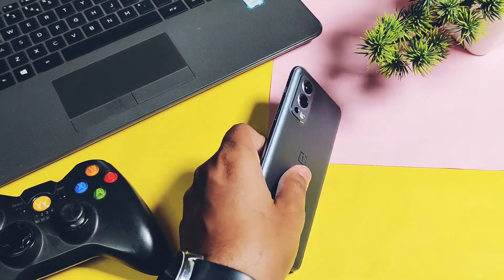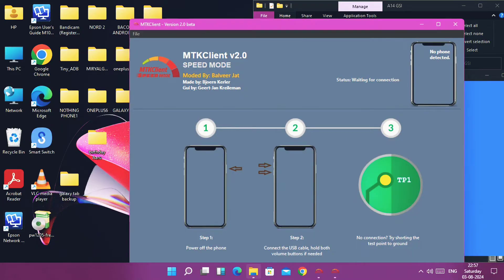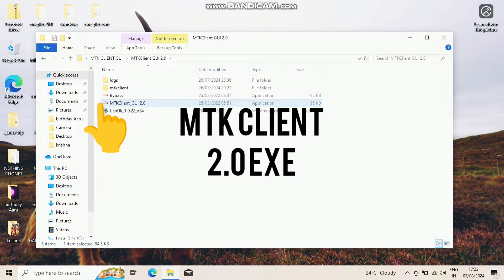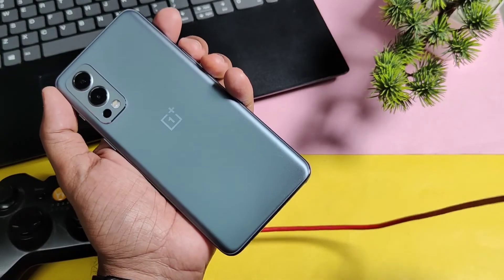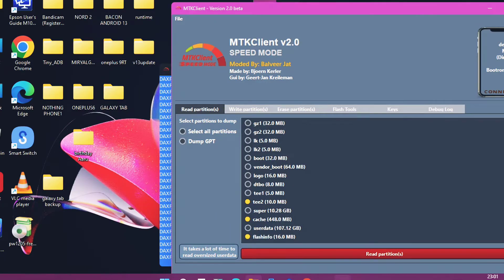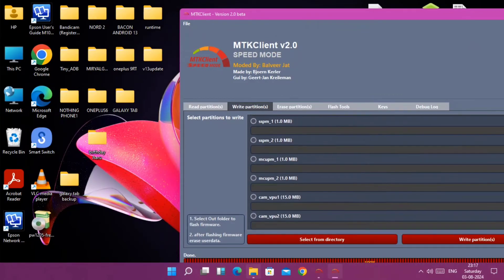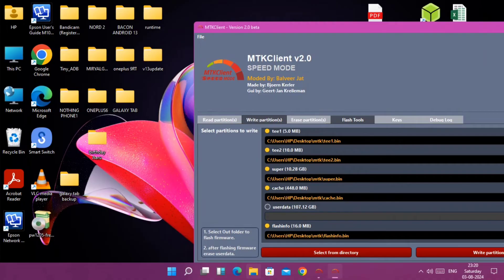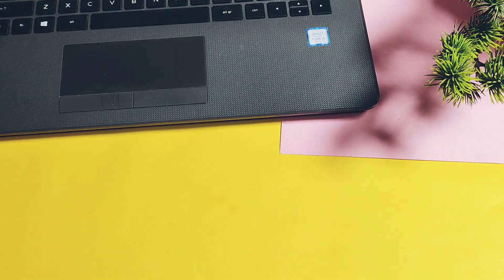unbrick or unlock bootloader of any mediatek devices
Hey, what's up guys! Welcome back. You're watching 4U Tech. I am using this OnePlus Nord 2, which has a MediaTek CPU.

Unbricking MediaTek CPU devices is a real hassle if they goes into a bootloop or become bricked. However, there is a tool called MTK Client which can be a savior for such devices running with MediaTek processors.

I've already created videos on the OnePlus Nord 2, showing how to revert or downgrade directly to specific firmware, and solving bootloop issues using this tool in two different videos.
In those videos, I used a USB live DVD OS MTK Client which requires a different setup process. This process is tedious, time-consuming, and also requires a USB pen drive.
But today, we bring you the MTK Client GUI Windows-based app, which doesn't need any separate setup. It's just an install-and-play method: install the app, plug in your device, and you're good to go.
So today, in this video, we are going to discuss:

- How to set up the new MTK Client GUI Windows-based app.

- How to take a full backup of your device using this app.

- How to restore any MTK backup or MTK firmware to recover your MediaTek device if it goes into a bootloop or even gets bricked, without unlocking the bootloader.

- How to lock and unlock the bootloader of your device, featuring the OnePlus Nord 2.

This is just a demonstration video showing how to do all these steps. My device is running and is not in a bricked condition. But this tutorial will work for any MediaTek device as long as you have its MTK Client flashable firmware.

Downloads :
MTK client gui app:( join this telegram group to download thjs zip)

DOWNLOAD PRELOADER BIN FILE:

INDIAN PRELOADER:(its only oos 11 preloader. Bin file of nord 2 dont use it for oos12or oos13 or Ny other device)

EU:( unzip and take out bin file)

Other devices mtk client firmwares we will add soon.

TIMELINE:
00:00 INTRO AND IMPORTANT INFORMATION
01:57 BASIC REQUIREMENTS
02:12 HOW TO SETUP MTK CLIENT GUI APP (MUST WATCH)
04:04  HOW TO CONNECT PHONE TO PC IN BROM MODE (MUST WATCH)
04:37 HOW TO TAKE BACKUP OF DEVICE AND PRELOADER (MUST WATCH)
06:30 WRITING PARTATION AND UNBRICKING MTK DEVICES (MUST WATCH)
08:36 REBOOTING THE DEVICE AFTER UNBRICKING (MUST WATCH)
08:44 LOCKING ANF UNLOCKING BOOTLOADER USING MTK CLIENT (MUST WATCH)
09:00 WHY MTK CLIENT TO UNBRICK (MUST WATCH)

Mtk unbrick tool
Unbrick mediatek
Unbrick hardbricked mediatek devices
Unbrick mediatek devices
Unlock bootloader Mediatek devices
Lock bootloader mediatek devices
MTK client gui 2.0
Mtk client tool v 5 2
Mtk client tool
Mtk client bootloader unlock
Mtk client how to backup
Mtk client 5.3 free
Unbrick oneplus nord 2
Unbrick realme
Unbrick samsung
Unbrick xaomi
Unbrick oneplus
Unbrick Motorola
Unbrick Samsung
Unbrick oneplus nord
Unbrick oneplus nord2t
Unbrick oneplus nord 3